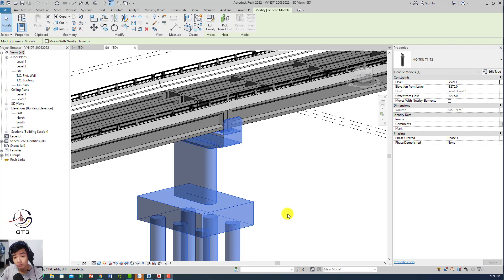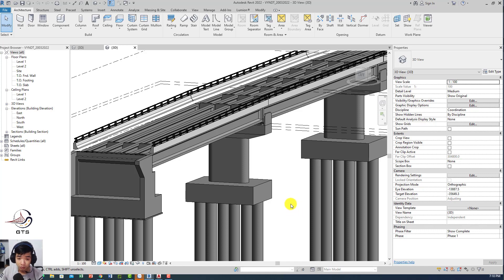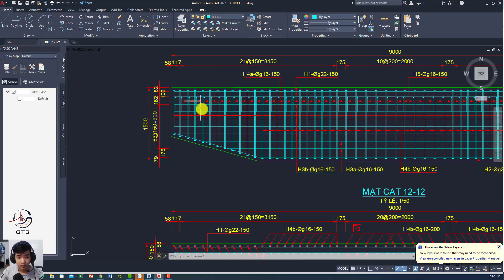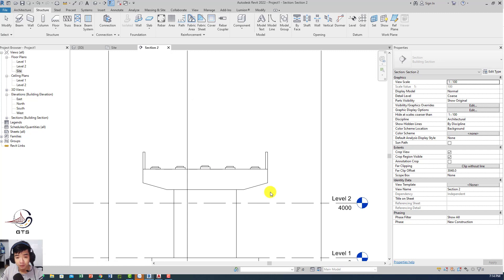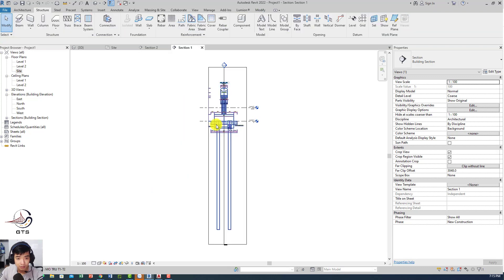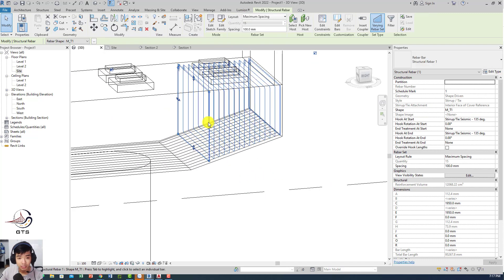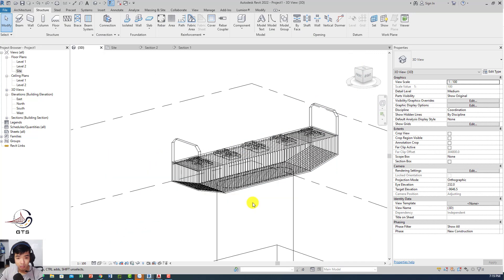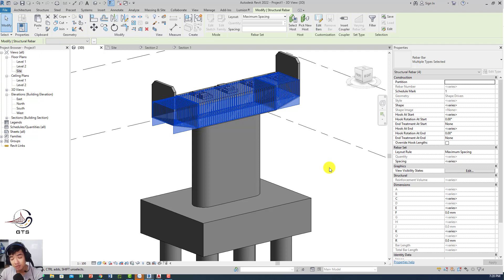Arrange reinforcement for your PIERCAP in Revit 2022 ?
This video will show you how model and arrange reinforcement for your piercap of your Revit model
Our team page : GTS HUb